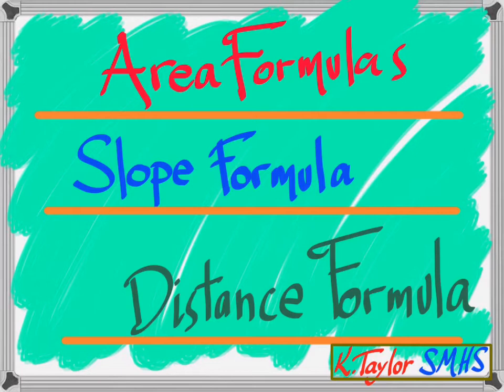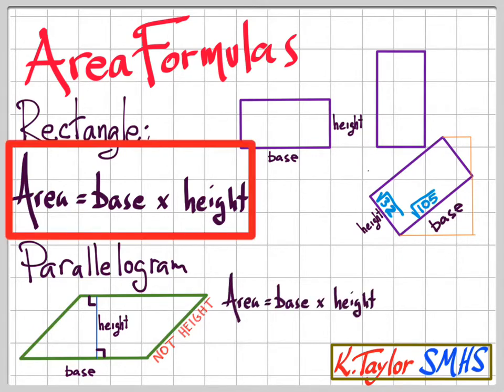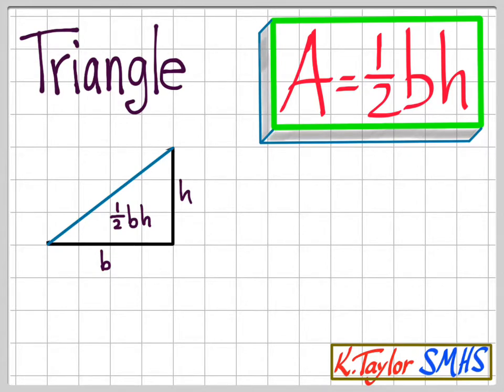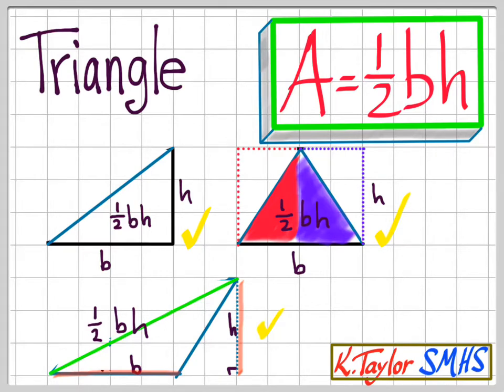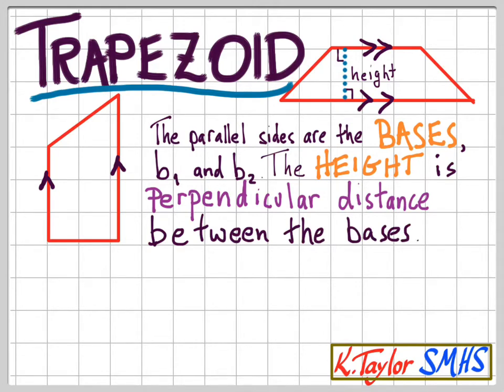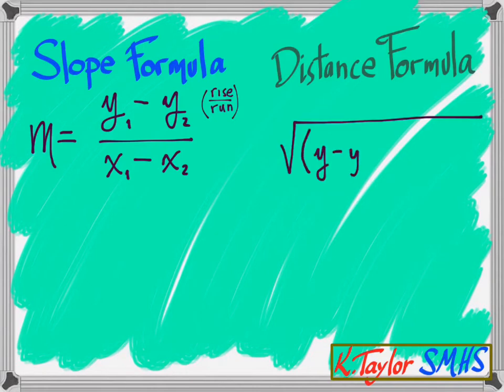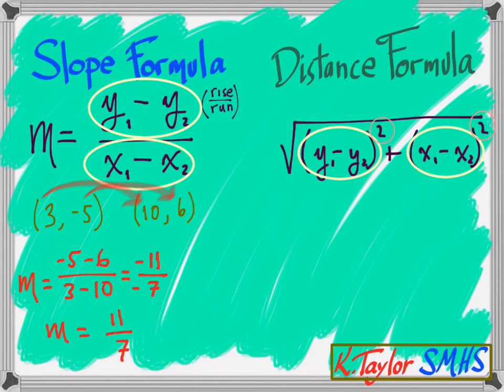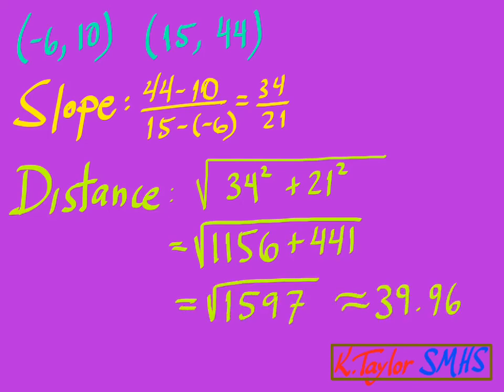area formulas, slope and distance